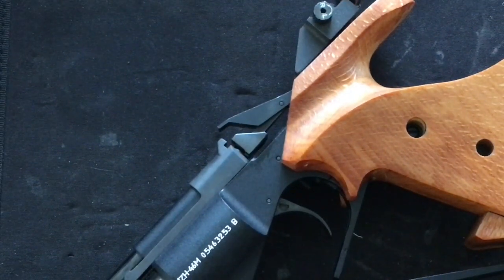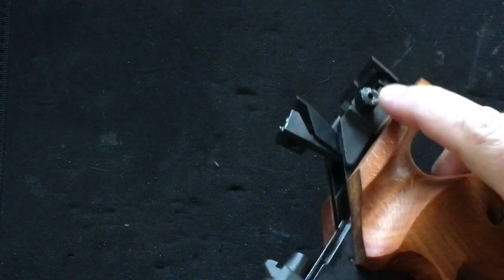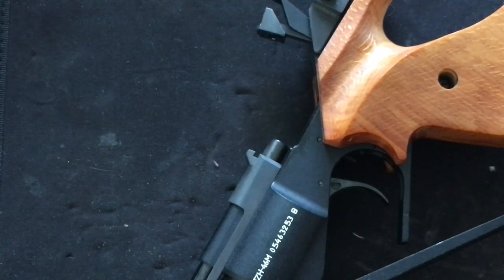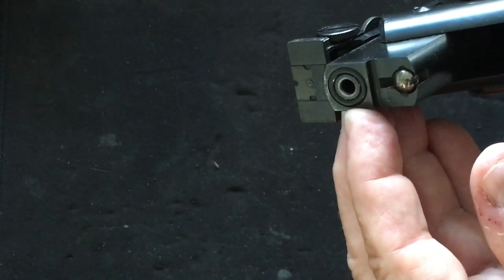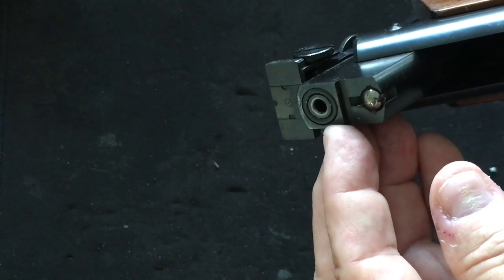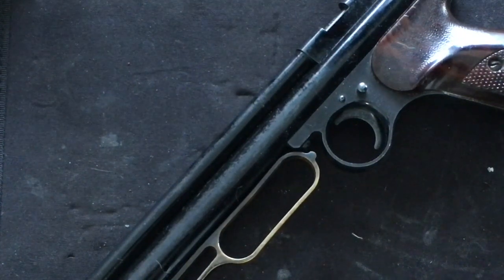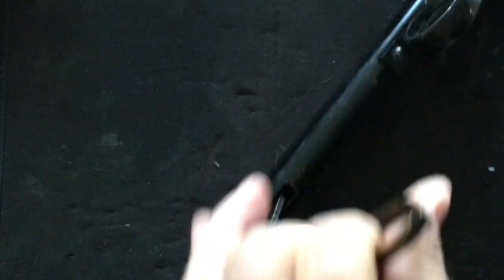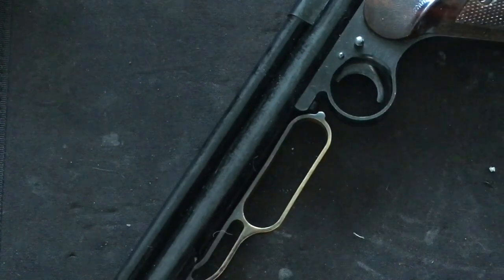Better Airgun Seals movie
Airgun Seals movie